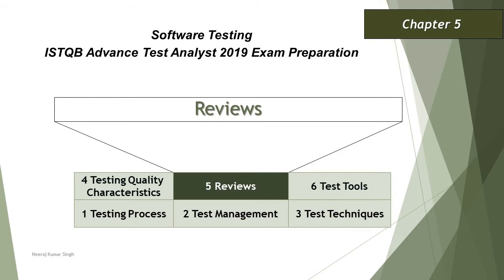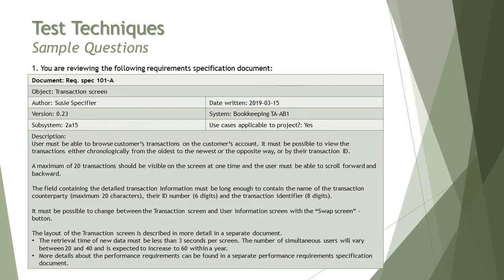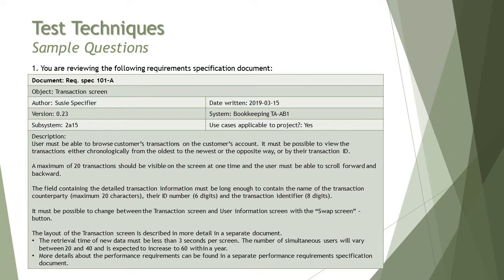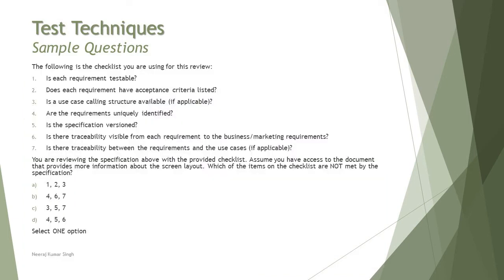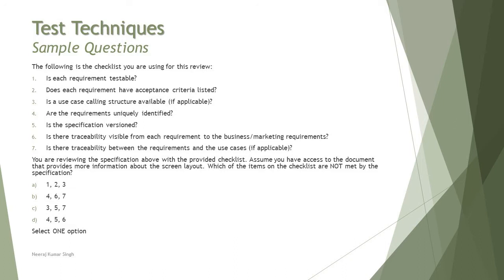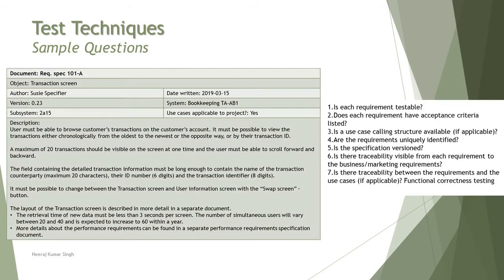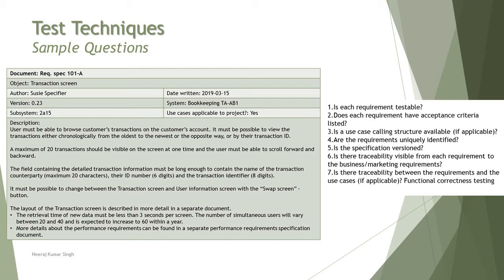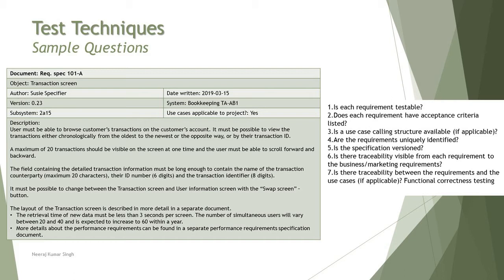ISTQB Advance Test Analyst | Sample Questions on Chapter 5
Hello Friends,

This tutorial series will drive individuals about Sample Questions of Chapter 5 of ISTQB Advance Level Test Analyst Examination. This video is about Introduction of ISTQB Test Analyst Certification.

Sample questions on review,
Sample questions on checklist,
Istqb test analyst questions,